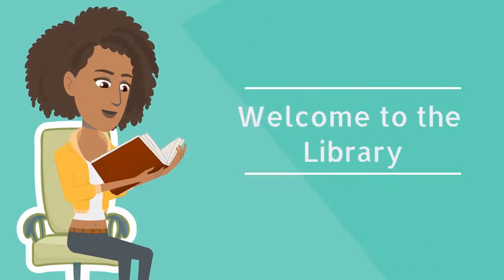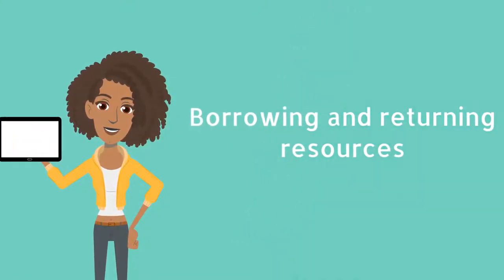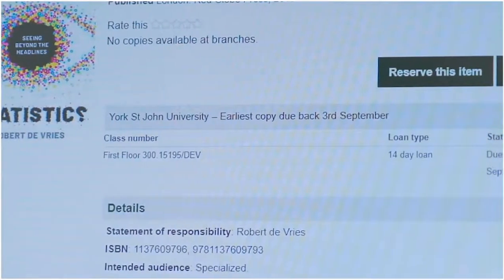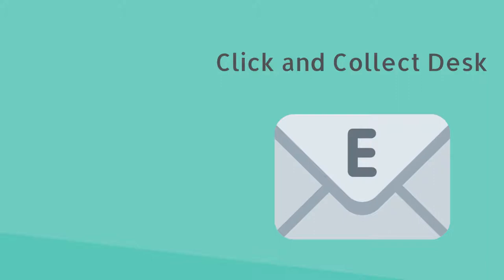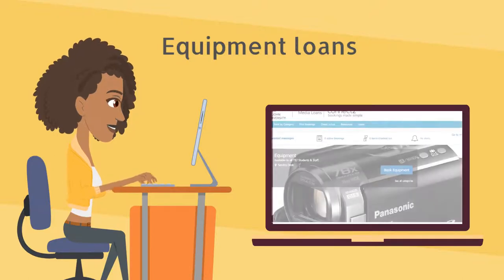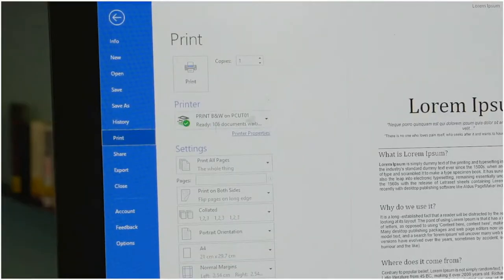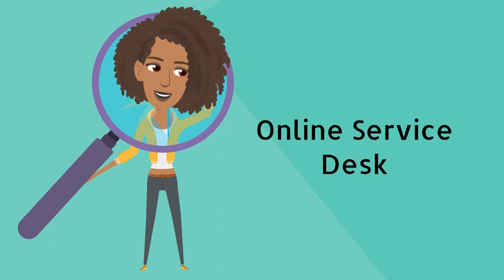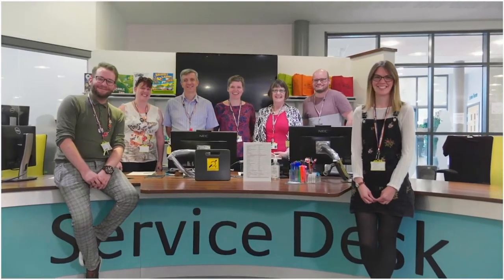Welcome to the Library (2020 - now out of date)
Welcome to the Library at York St John University. This video is now out of date. Please see Welcome to the Library (2020) - updated October 2020.